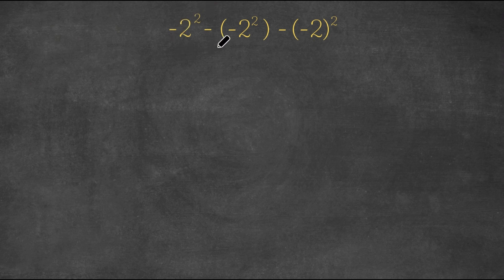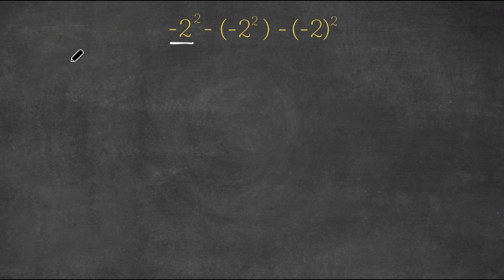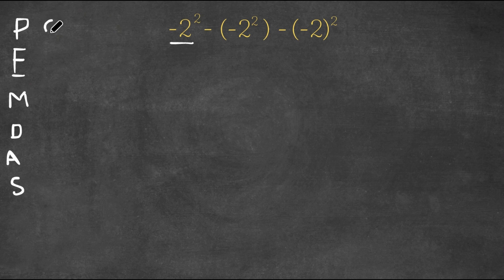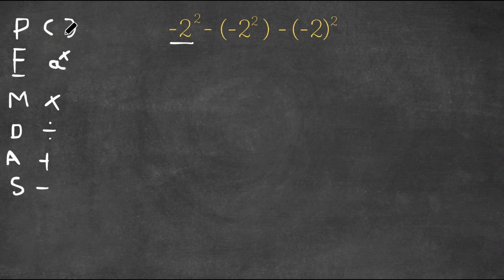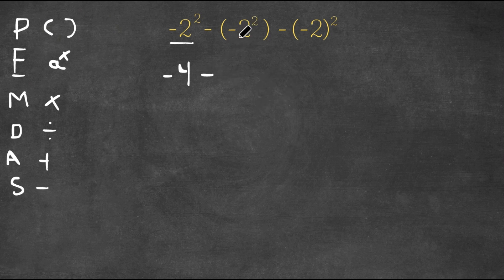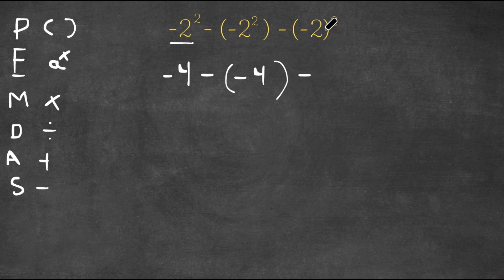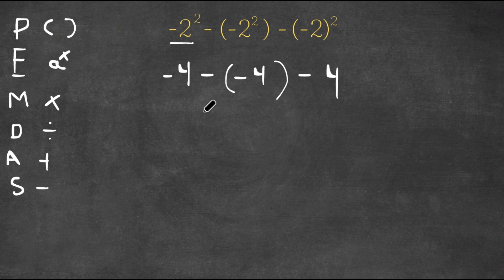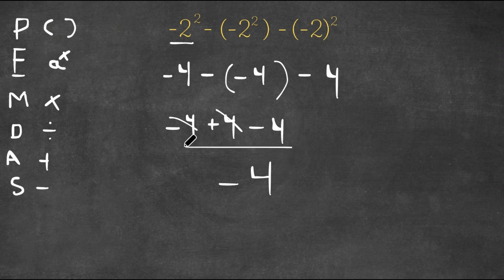Many People Get This SIMPLE Problem Wrong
In todays video, I will be teaching you how to solve a simple problem.